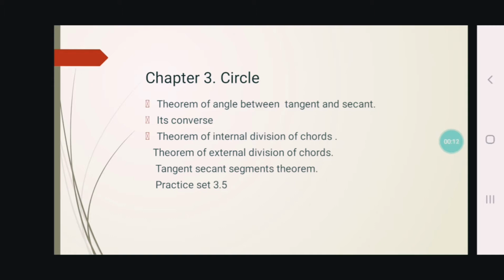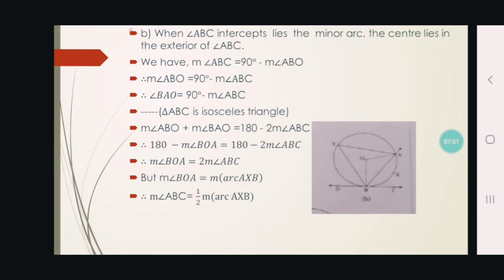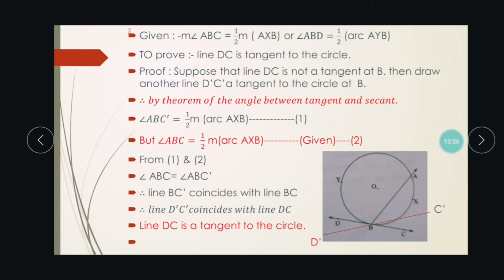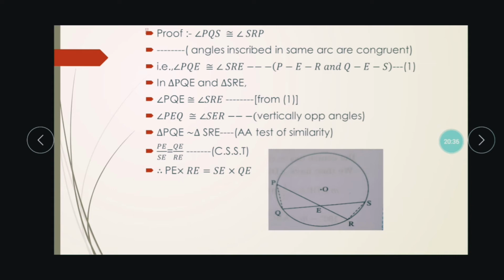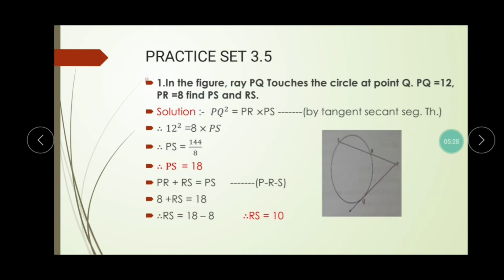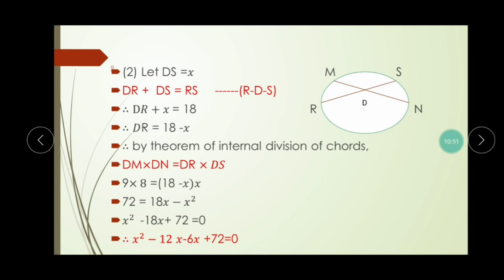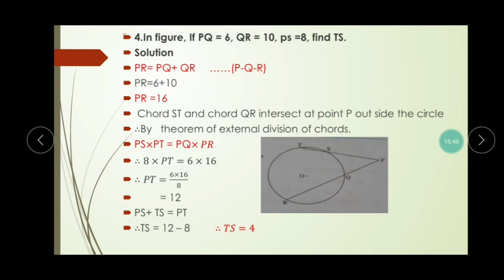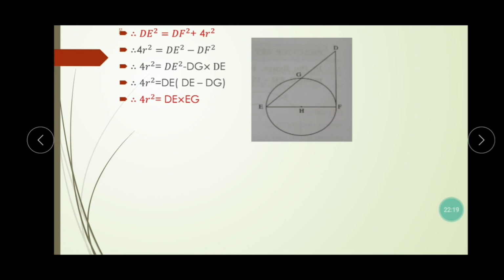10 std , ch 3 circle, tangent secant theorem